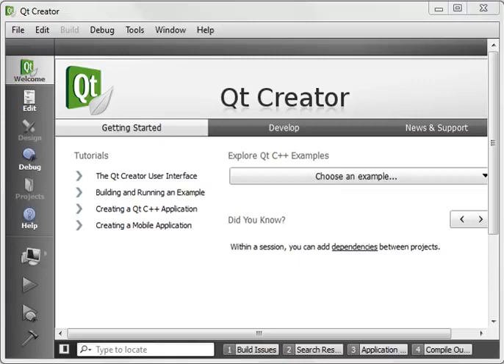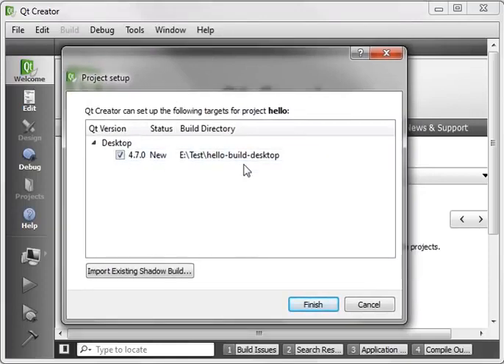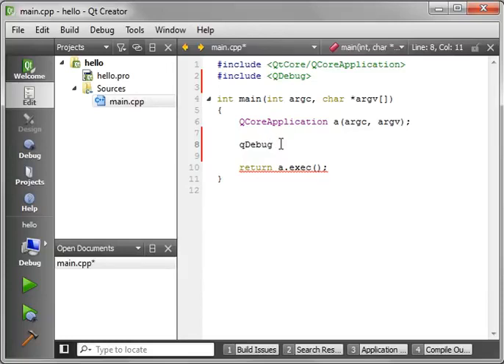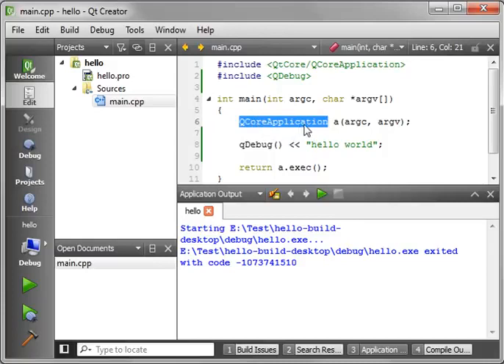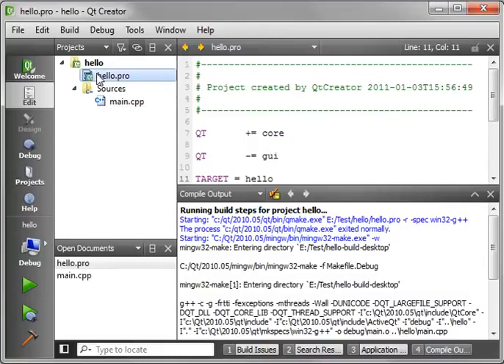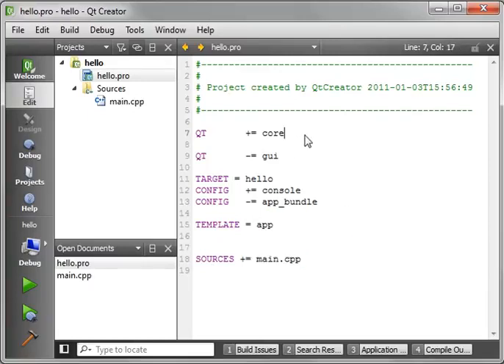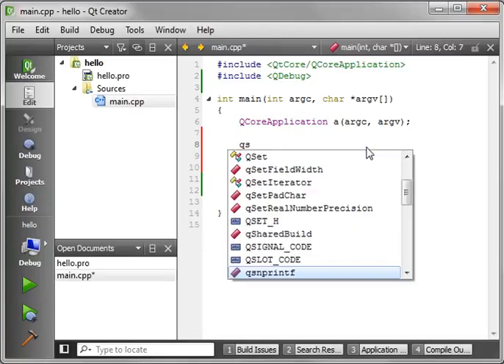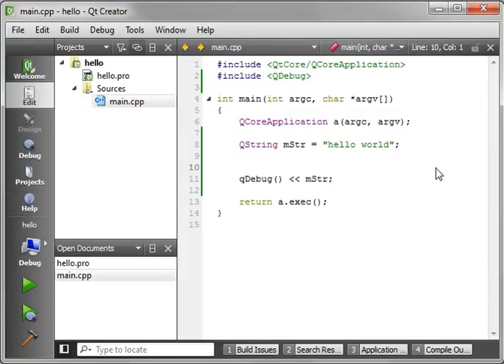C++ Qt 2 hello world